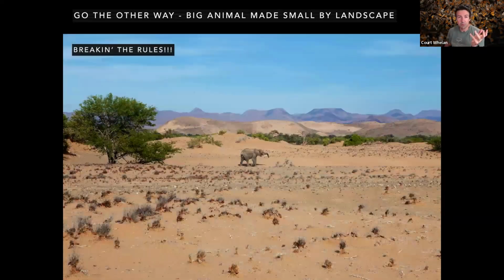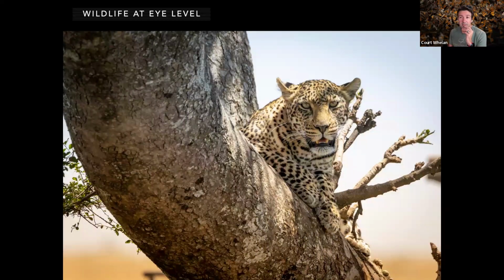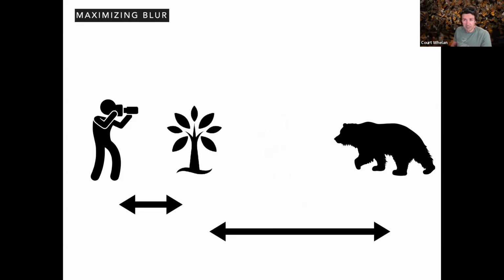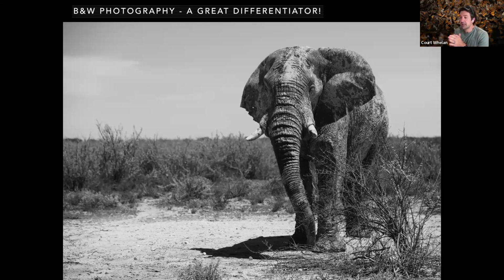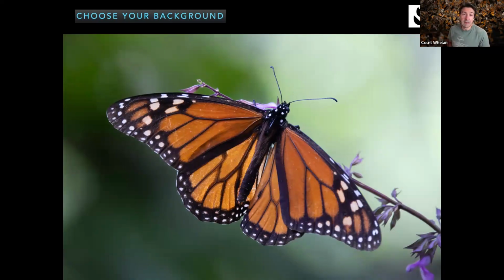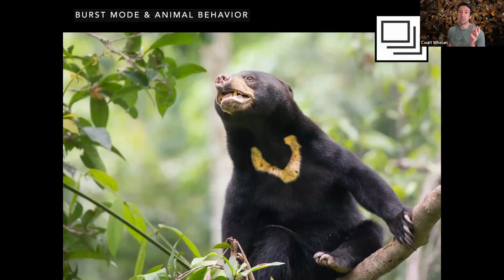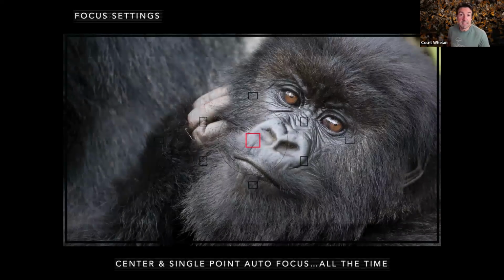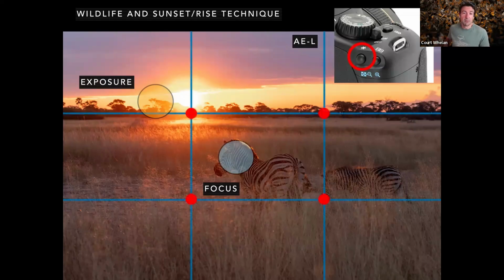Wildlife Photography Essentials 11 19 25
Court Whelan spoke to LPA about his wildlife photography and how we can get the best images possible.